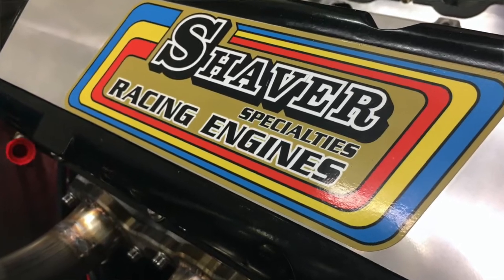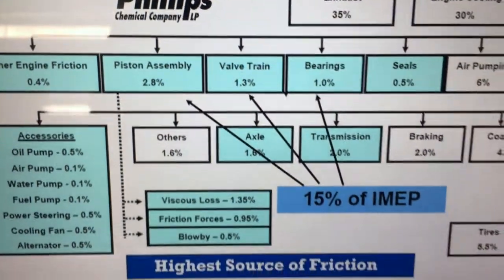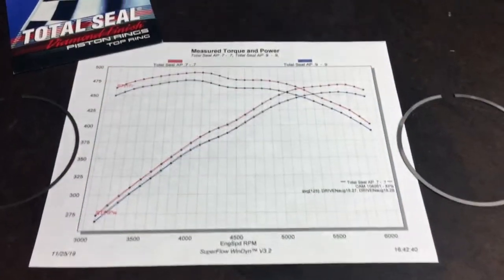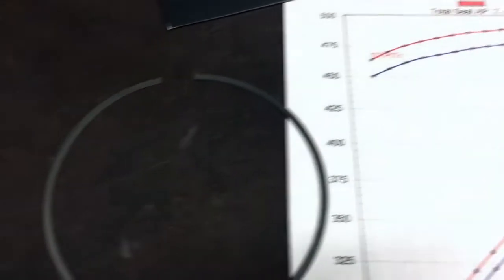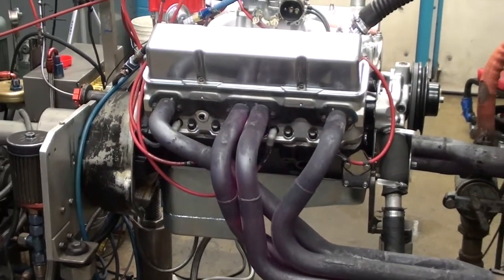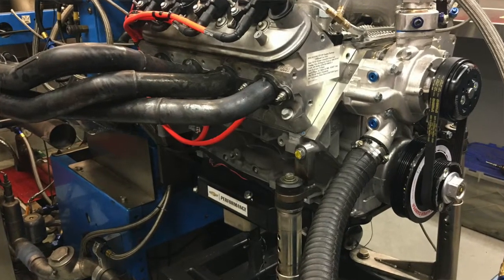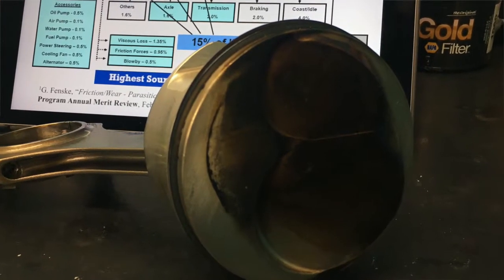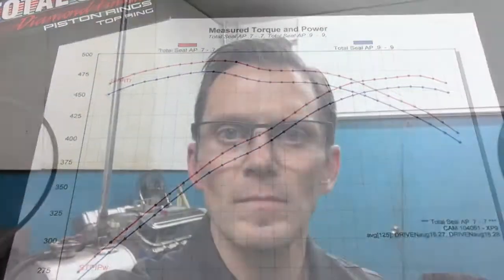What's The #1 Source Of Friction In Your Engine?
The highest source of friction in an engine is the piston ring to cylinder wall interface. Studies from Ford Motor Company and the US Department of Energy reveal up to 45% of engine friction comes from the piston ring rubbing against the cylinder wall, so the best way to improve engine efficiency is to reduce ring friction.

Thinner, lower tension piston rings greatly reduce friction, which increases horsepower and lowers engine temperature.